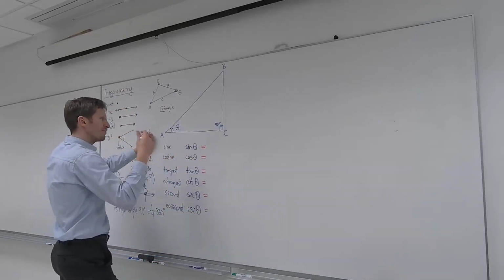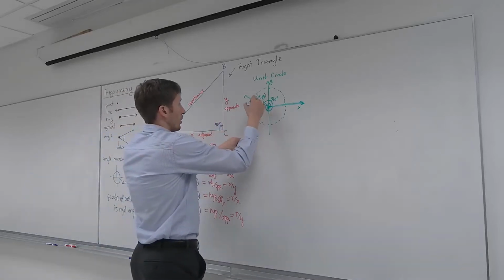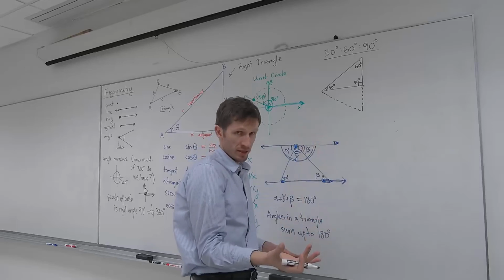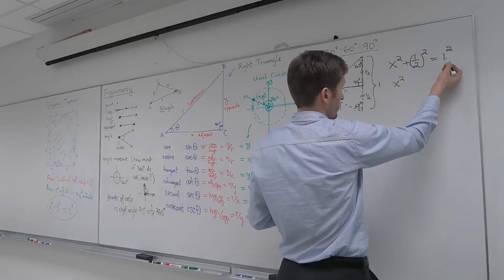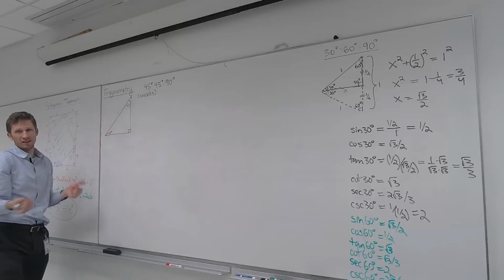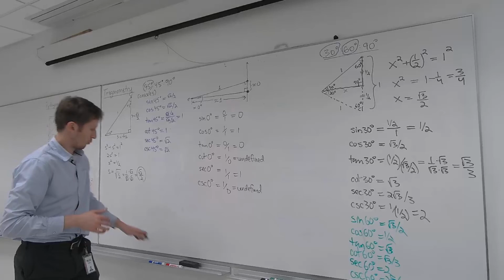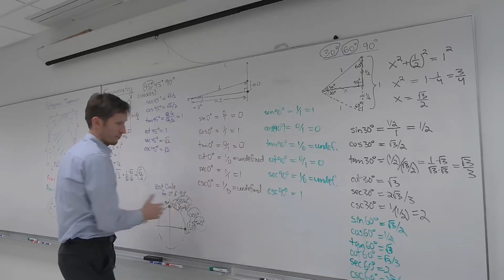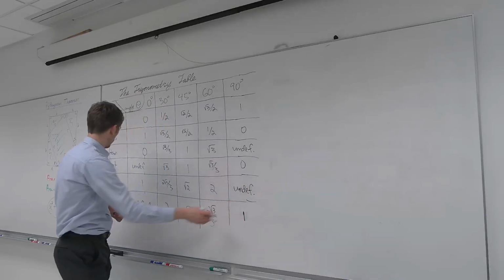Trigonometry - Introduction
Dr. Sergey Sarkisov goes into the basics of Trigonometry.  He defines the six trigonometric functions and shows how to find them of the common reference angles.